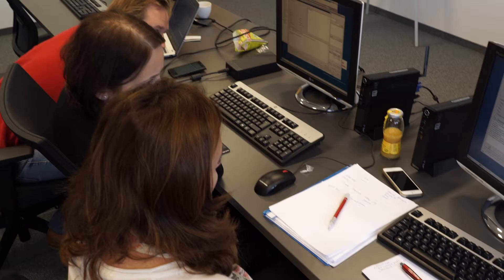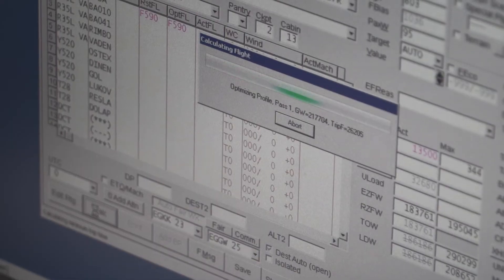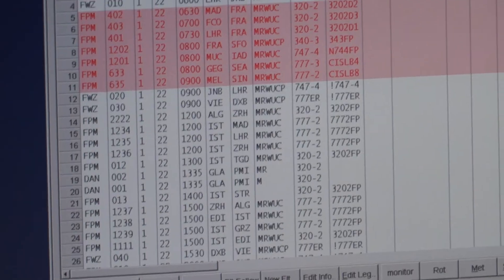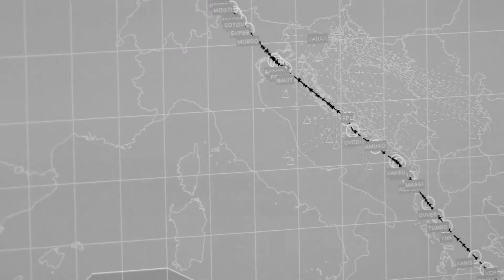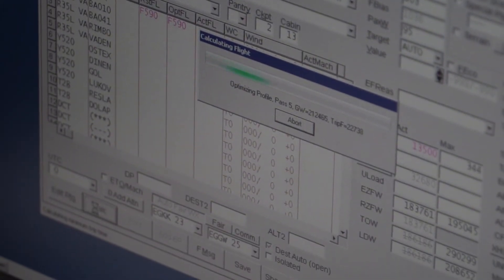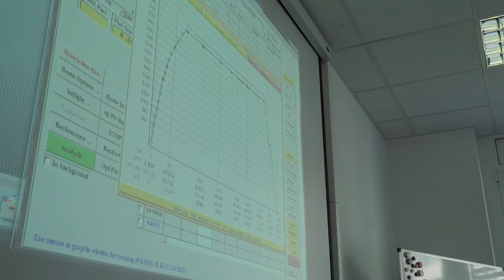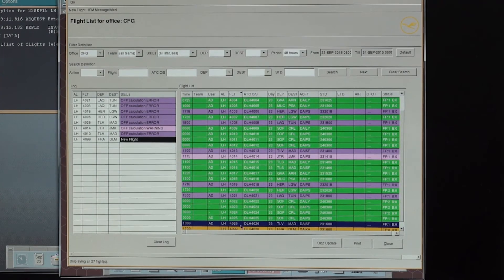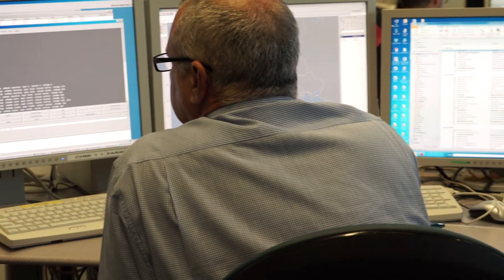Extended Flight Plan - 2015 validation exercise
4D Trajectory based operations will require a new type of flight plan in order for the Network Manager  (NM) to automatically access and distribute much more detailed and accurate flight planning data and integrate this within network and Air Traffic Control processes and systems.

But how can this new flight plan be integrated into the current and planned infrastructure and how far it will impact human operators tasks?

This video is about a validation exercecise which took place in 2015. As part of the VP713 exercise and related to a Pilot Common Programme solution, human-in-loop sessions have been organised conjointly by EUROCONTROL, Lufthansa Systems and SABRE as a joint 7.6.2 and WP11.1 activity.

The sessions addressed human performance aspects related to the sending of 4D trajectory information by the FOC to NM systems and operators using the Extended Flight Plan (EFPL).

They were successfully performed and involved a wide panel of operators: 13 dispatchers from 11 airlines as well as IFPU operators. They confirmed that the use of the EFPL in the flight plan validation process is acceptable by operators and provides improvements both at airspace users and NM sides. The exercise allowed also identifying new needs in terms of information to be exchanged.